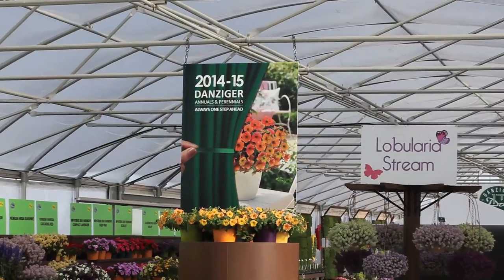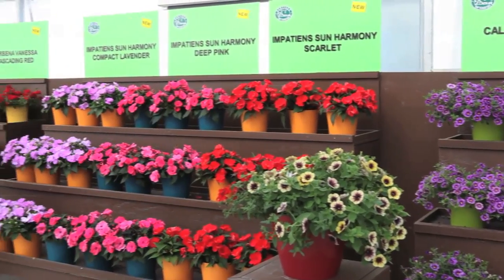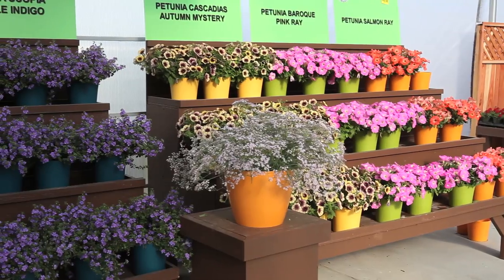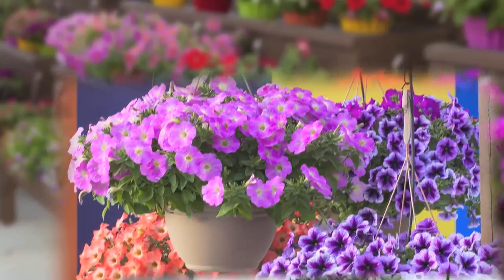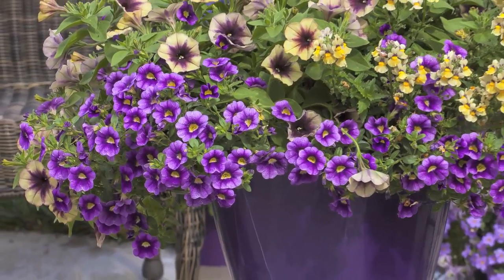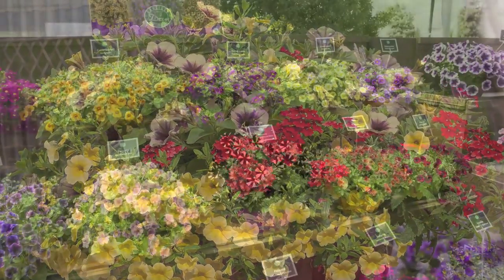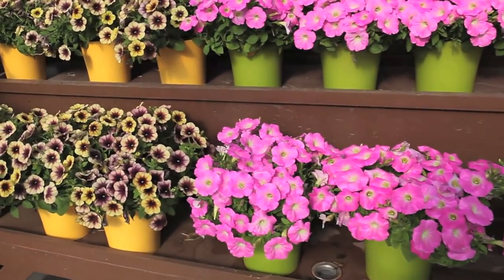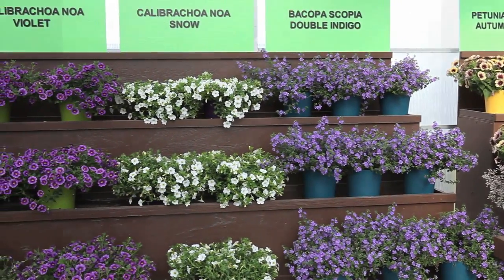Danziger at the California Spring Trials 2014